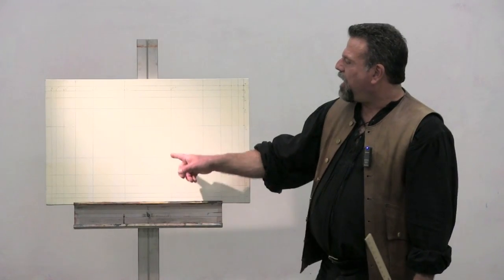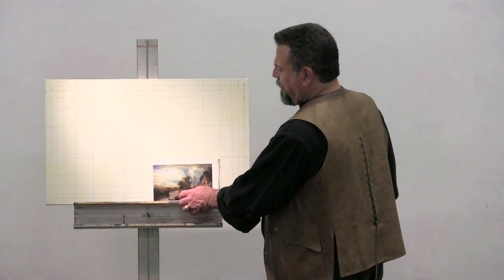Golden Mean, divine proportion,The Golden Ratio, Fibonacci, and Masterpiece. Canvas, Stefan Baumann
In this video, Stefan Baumann talks with his students about the importance of the Golden Mean, divine proportion, The Golden Ratio, Fibonacci, and Masterpiece. Canvas, and why artist should know it and use it.

PBS artist Stefan Baumann  Plein Air travels on location oil painting outdoors into the wilderness of Yosemite, Grand Canyon Yellowstone demonstrates how to choose oil painting brushes for artists and discusses how to select and clean them.  Here you see Baumann teaching a group of artists the importance of choosing a canvas and why a  Golden Mean canvas is best. You can get more information on Stefan Baumann and his classes and workshops by visiting his website,  while you are there receive a complementary Free Book!